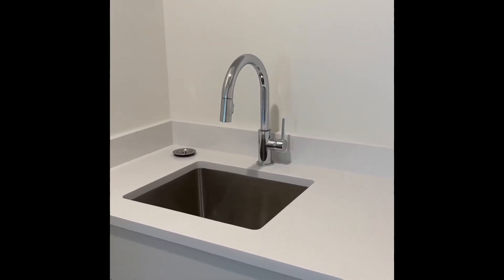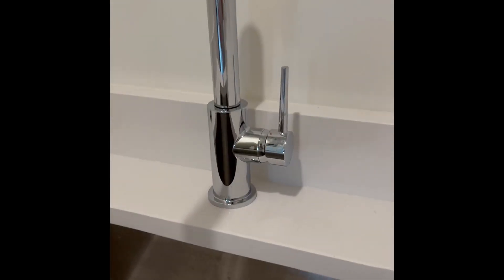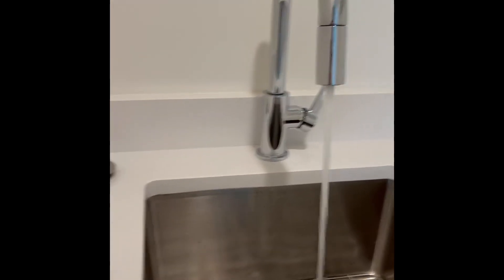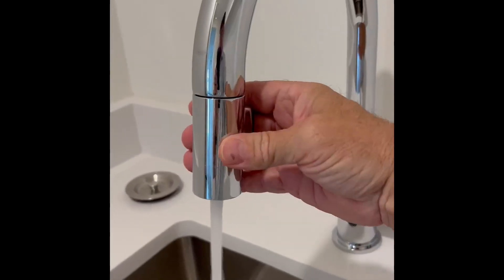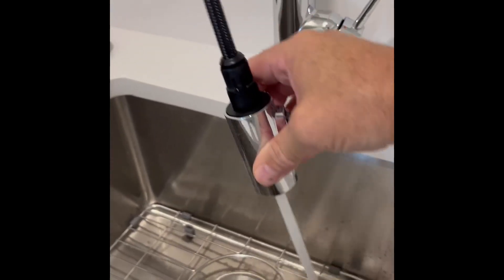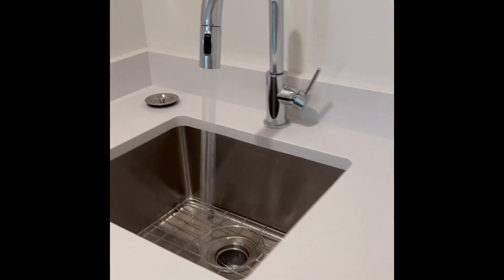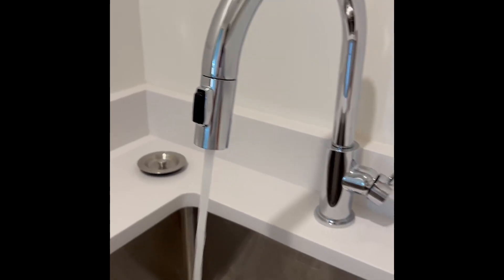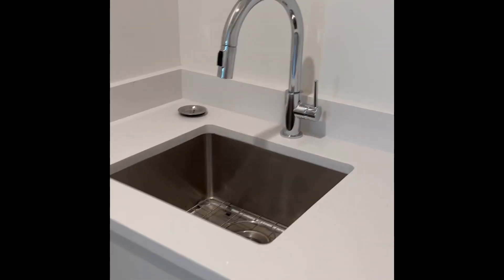Delta Faucet Trinsic Pull Down Kitchen Faucet Chrome, Chrome Kitchen Faucets Review